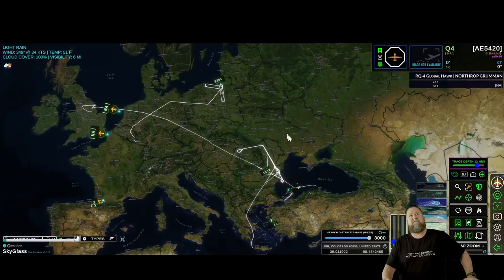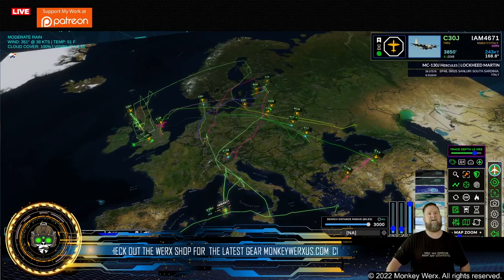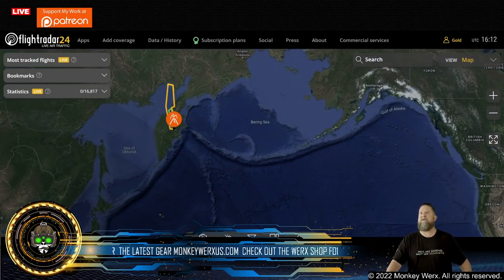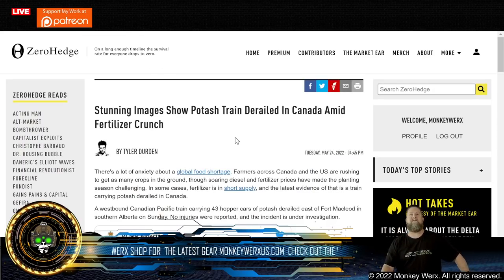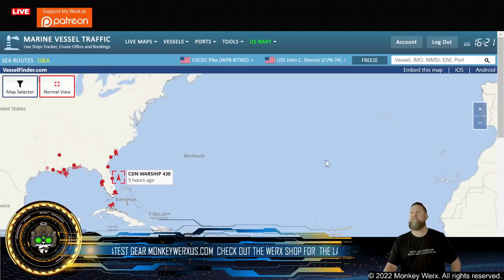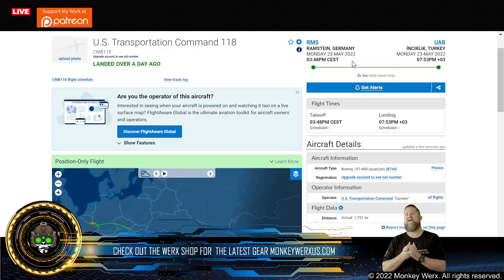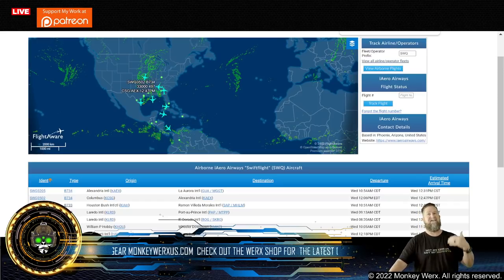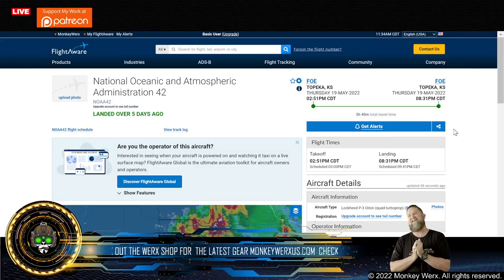SITREP 5.25.22 - Ghost in the Machine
To Download the Monkey Werx App:
Android Users: